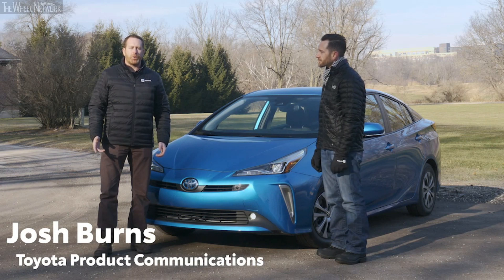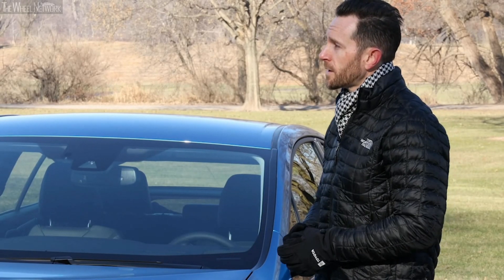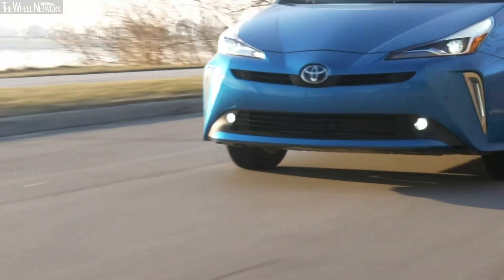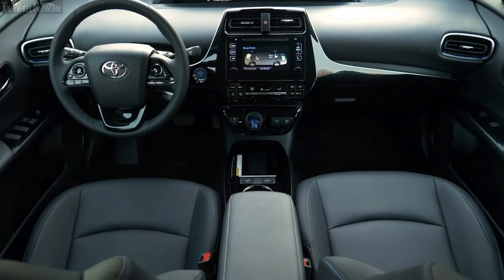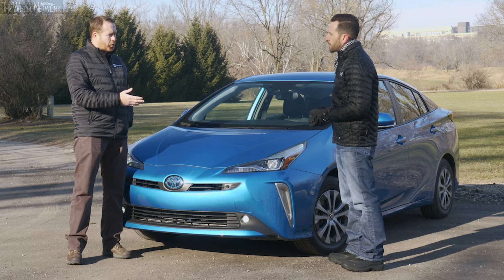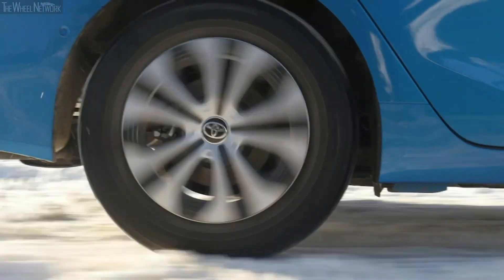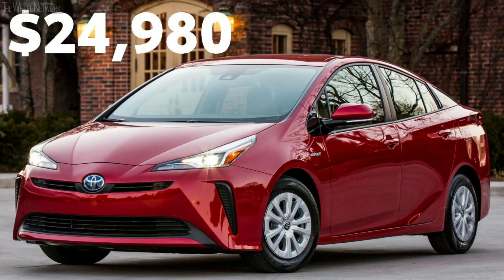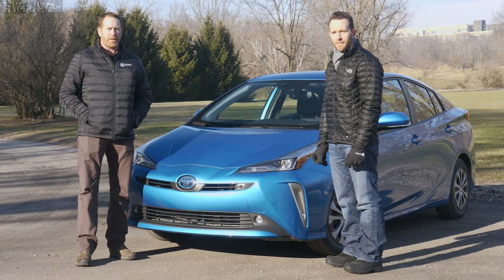2019 Toyota Prius Product Presentation (US Spec)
Toyota Prius Specifications:
▪ Length/width/height/wheelbase FWD – 180.0/69.3/57.9/106.3 in (4,572/1,760/1,471/2,700 mm)
▪ Length/width/height/wheelbase AWD – 180.0/69.3/58.1/106.3 in (4,572/1,760/1,476/2,700 mm)
▪ Curb weight – 3,010-3,220 lb (1,365-1,460 kg)
▪ Engine – 1.8-liter (1,797 cc), 4-cylinder in-line, petrol
▪ Max output – 96 hp at 5,200 rpm
▪ Max torque – 105 lb-ft (142 Nm) at 3,600 rpm
▪ Electric motor max output/torque – 71 hp (53 kW) / 120 lb-ft
▪ Max system output – 121 hp (90 kW)
▪ Transmission – Electronically controlled continuously variable, FWD/AWD
▪ Hybrid battery pack AWD – Nickel-Metal Hydride, 6.5 Ah
▪ Hybrid battery pack FWD – Lithium-ion, 3.6 Ah
▪ Fuel consumption L Eco – 58/53/56 mpg city/highway/combined
▪ Fuel consumption LE, XLE, Limited – 54/50/52 mpg city/highway/combined
▪ Fuel consumption AWD – 52/48/50 mpg city/highway/combined